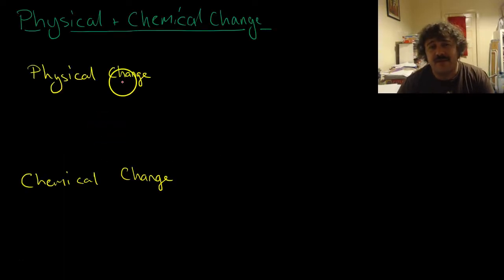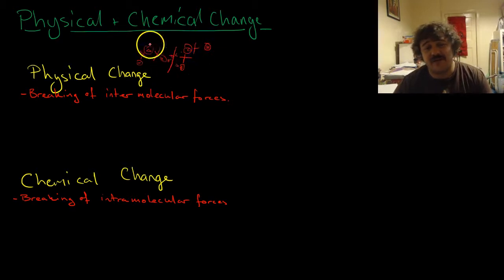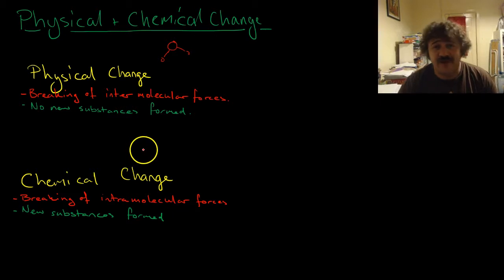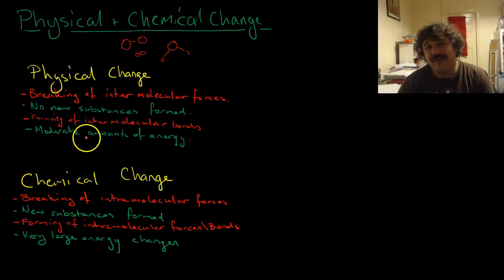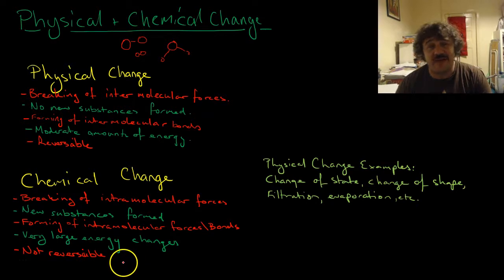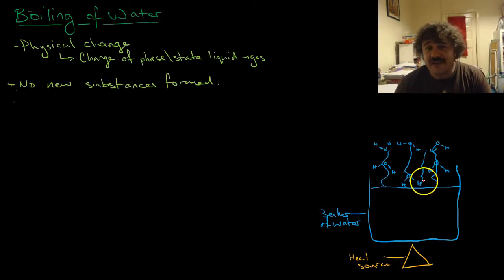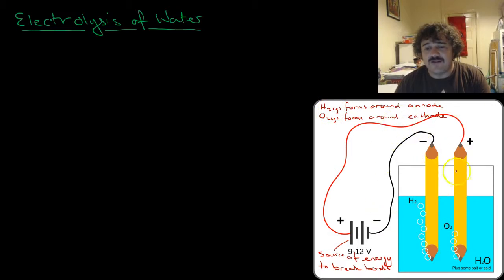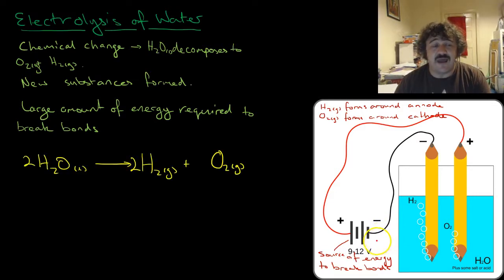Physical and Chemical Changes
Physical Changes, Chemical Changes, Physical and Chemical Changes, Catfish Ed, Catfish education, Whiting, Mr Whiting, Mr P Whiting, Whiting Science, Flipped Classroom, Flipped Class, Science, Chemistry, HSC Chemistry, Preliminary Chemistry, NSW HSC